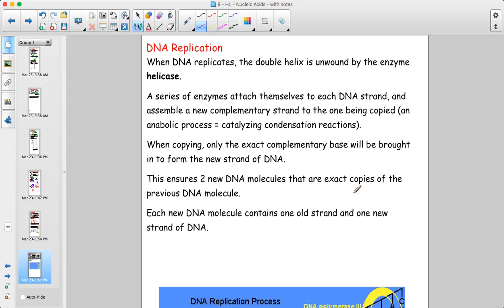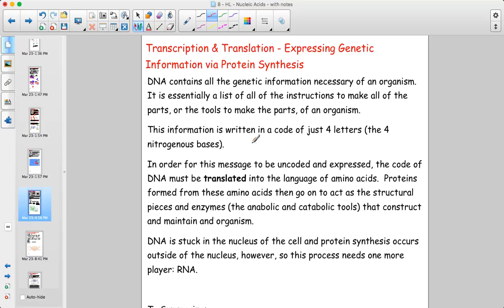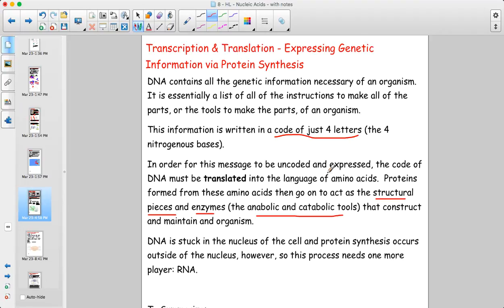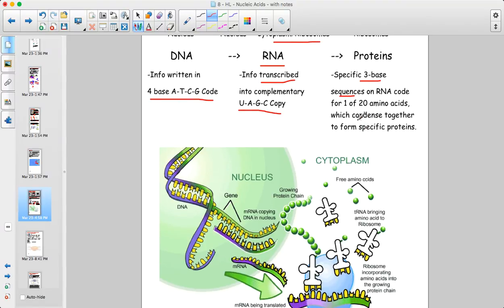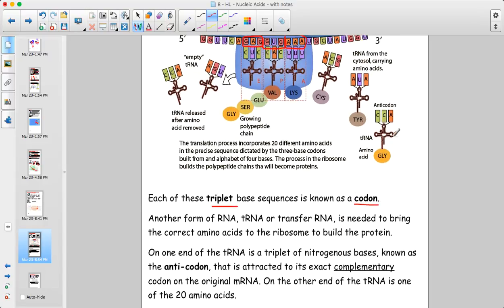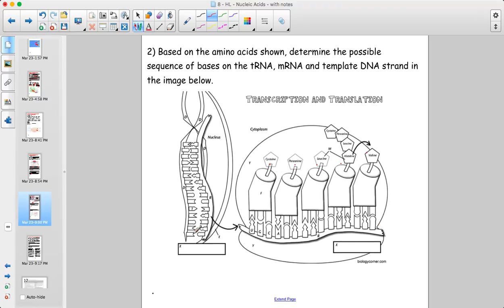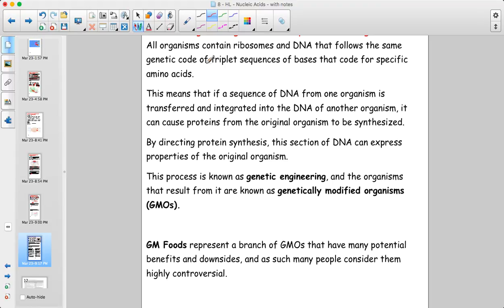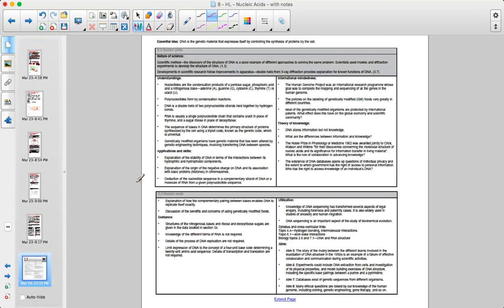Nucleic Acids Replication, Transcription Translation, GMOs